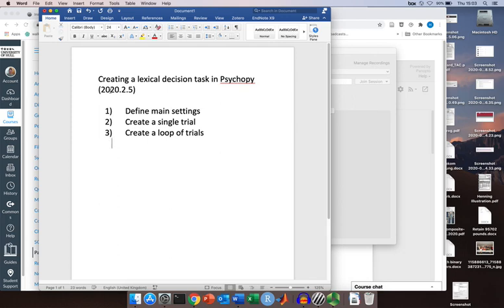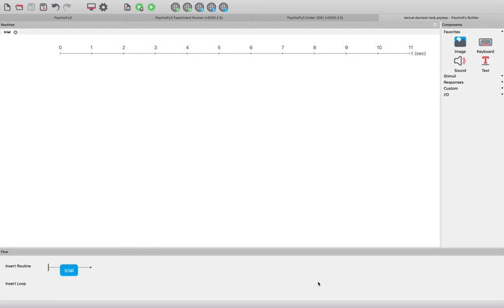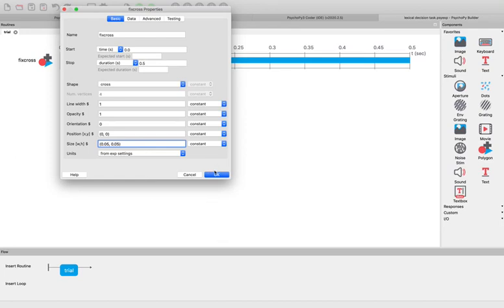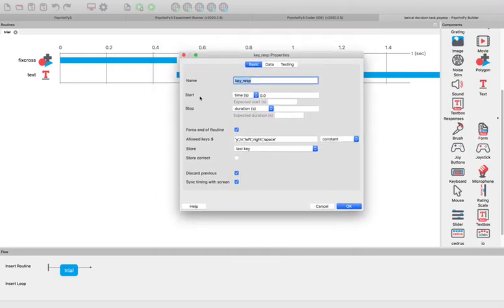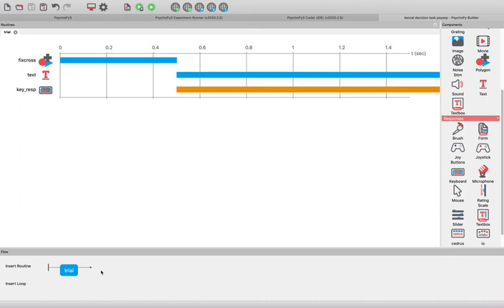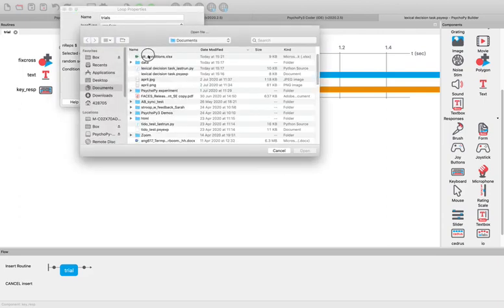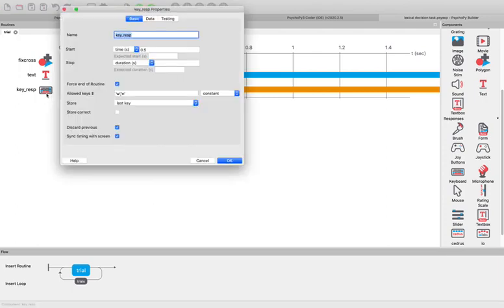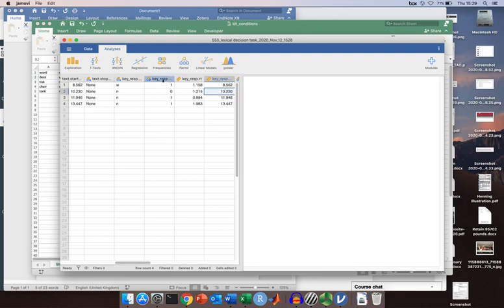creating a word based reaction time study in psychopy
This shows you how to create a simple lexical decision task (also known as word-nonword task) in psychopy